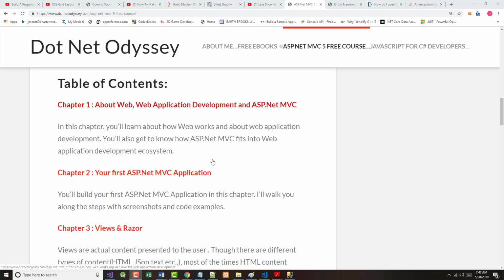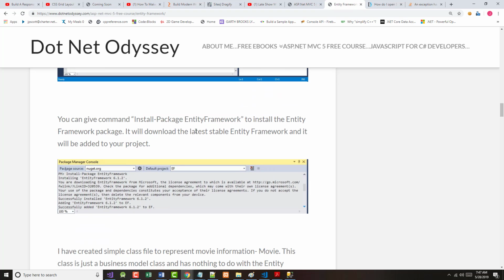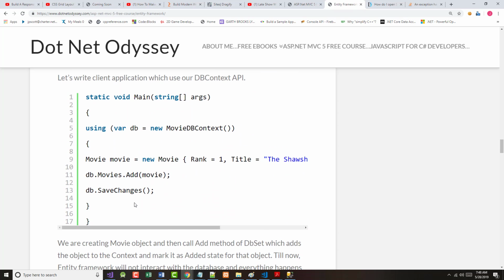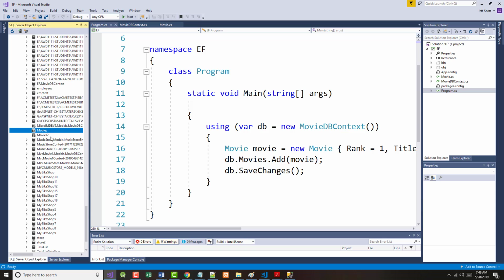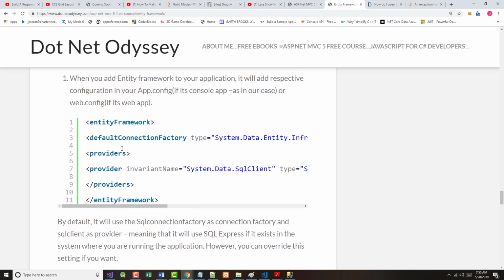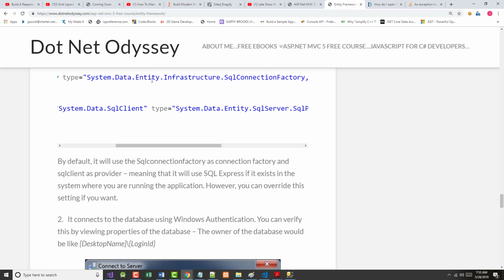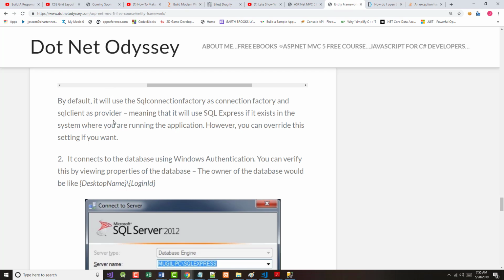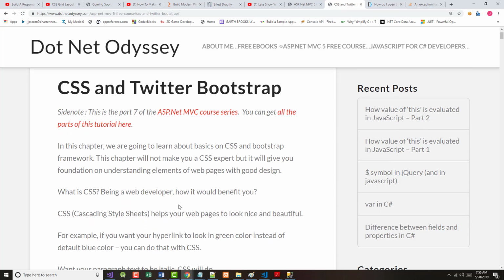AWD1111 - DotNetOdyessy MVC5 Series - Lesson06 - Part02